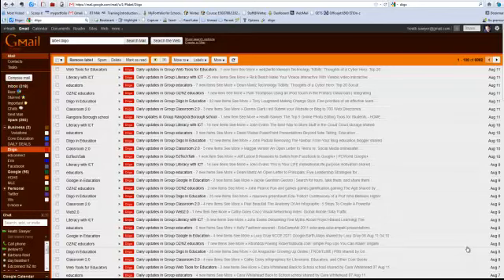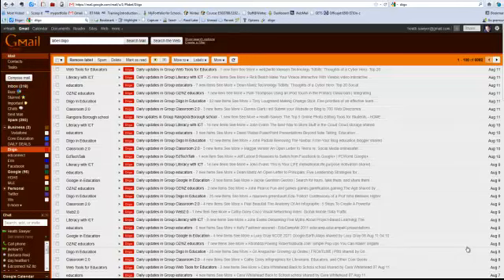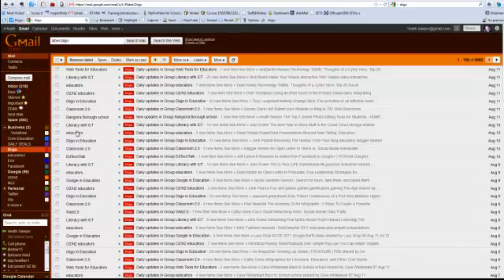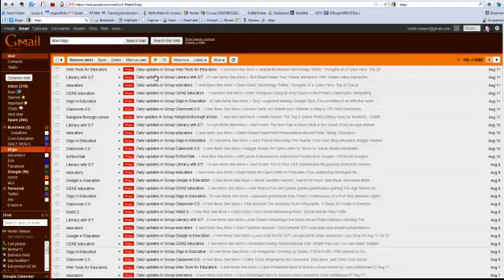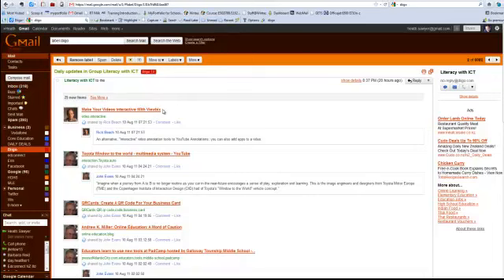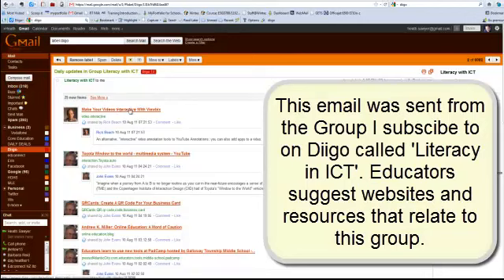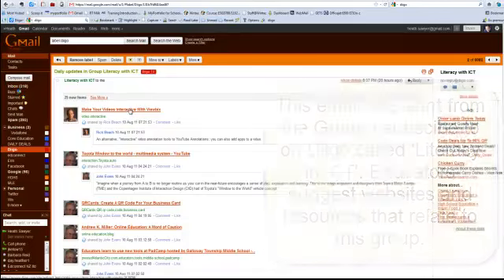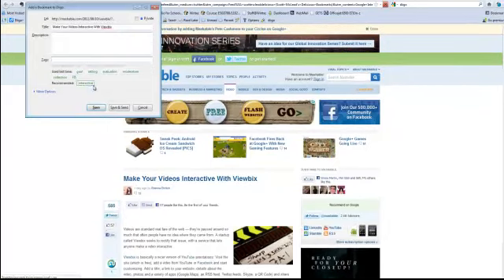Why I use Diigo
How I use diigo to discover great educational resources on the web.